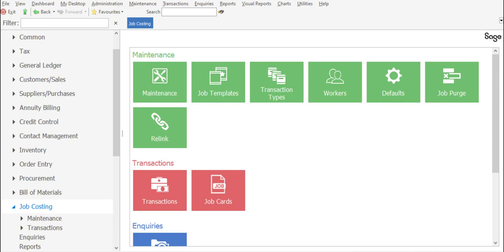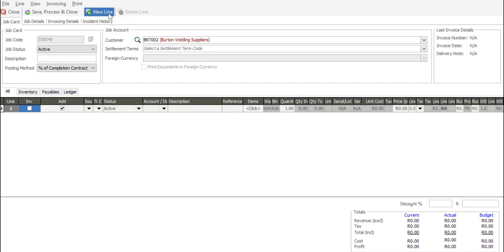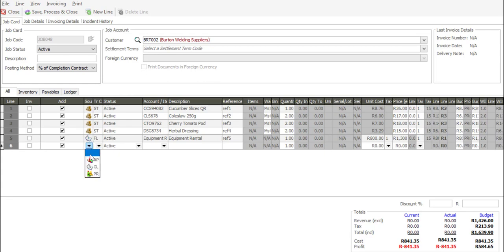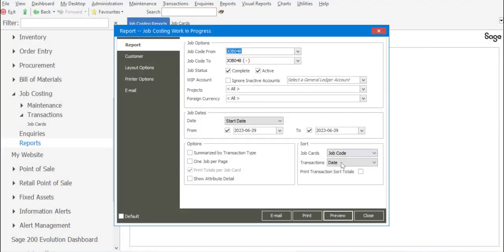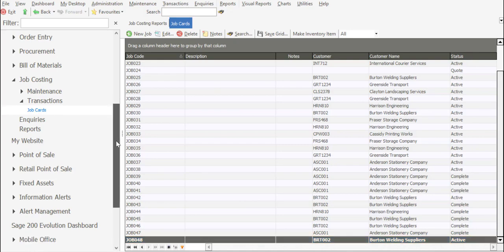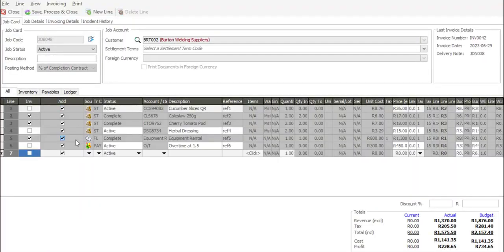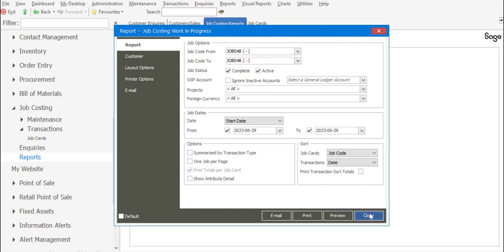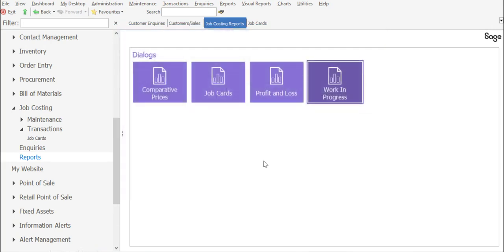Sage 200 Evolution - Job Card Partial Invoicing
The partial invoicing feature within the Sage 200 Evolution Job Costing module allows for selected line items to be invoiced while a job card is still active. This feature is particularly useful when a job process may take a lengthy period of time to complete. For example a job card is generated for an activity that is expected to take 60 days to complete. With the partial invoicing feature the completed processes/ activities can be invoiced after 30 days while the job card is still active and the activity is still ongoing.